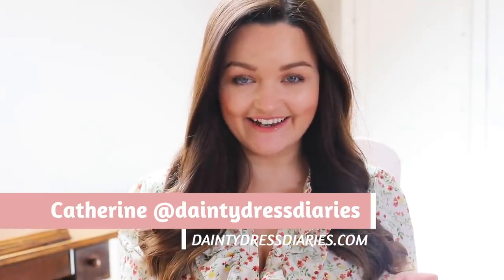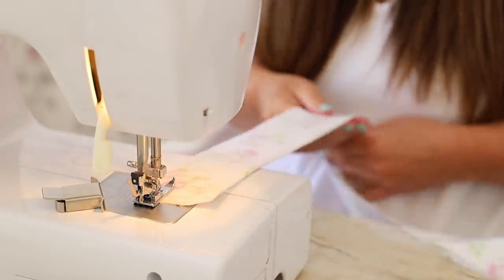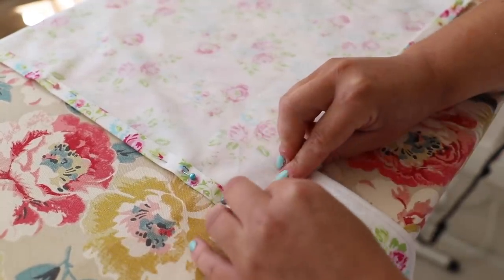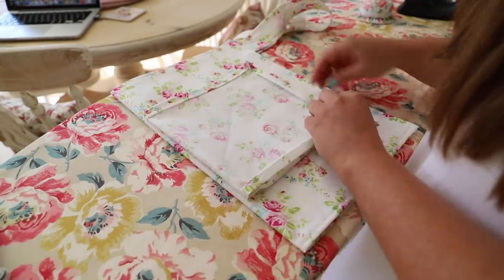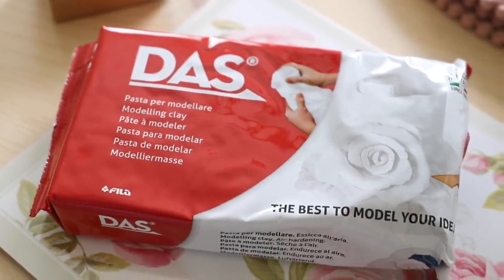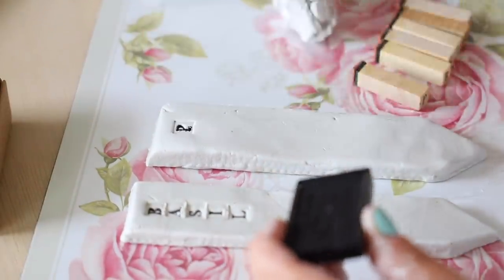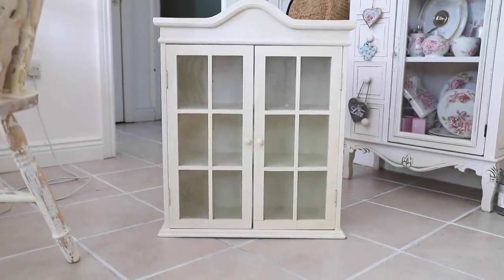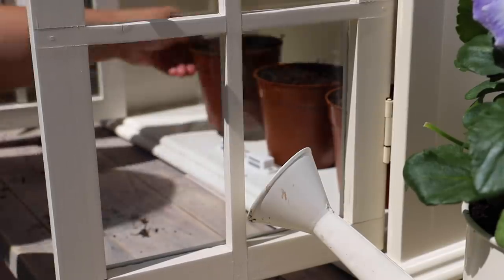DIY Garden Project Ideas, Easy Sew Apron, Clay labels and a Mini Greenhouse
This week I have three DIY garden project ideas! I am sharing how to sew a garden apron, easy sew of course. I got creative with clay and I am sharing how to make hand stamped clay garden labels. I recycled an old glass cabinet to make a mini-greenhouse that can be used as a DIY indoor greenhouse.

Do you want a free guide to painting furniture?

Do you want to learn to sew?

Thank you so much for your continues support on my YouTube channel, I appreciate every comment and thumbs up on my videos. THANK YOU.